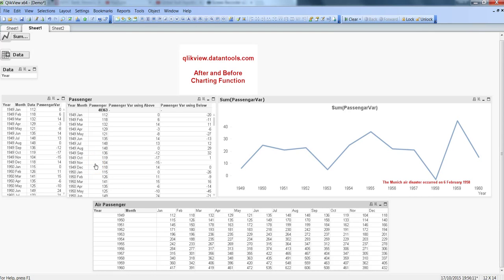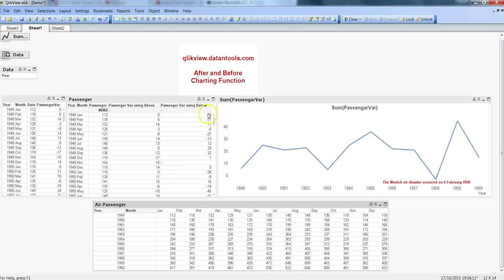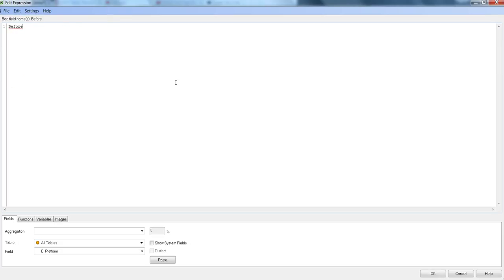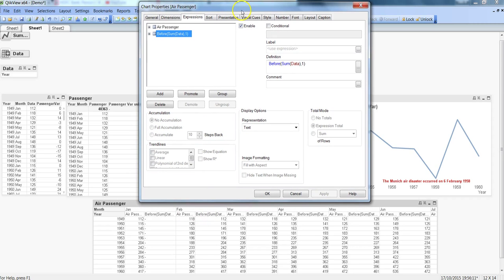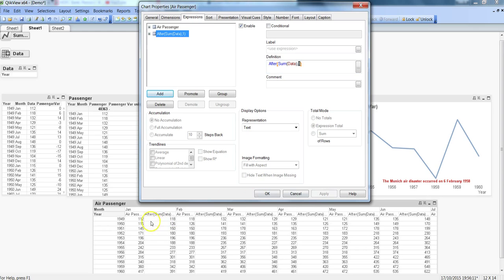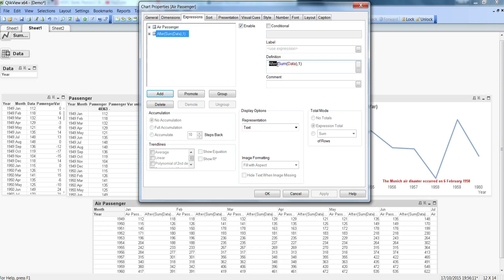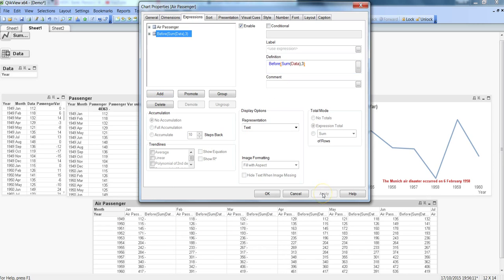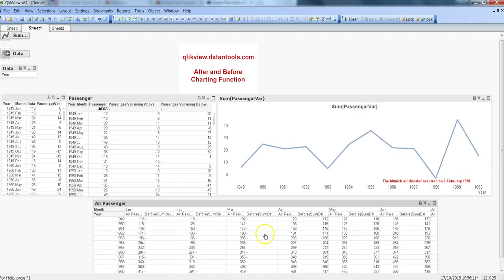QlikView Tutorials | QlikView Expression | QlikView Before and After function in QlikView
Before and After function are helpful when you want move back and forth among the columns. It has been helpful and many scenarios to achieve the required calculation and most helpful that I have seen is a quarter over quarter (QoQ) or year over year (YoY) calculation.

-Abhishek